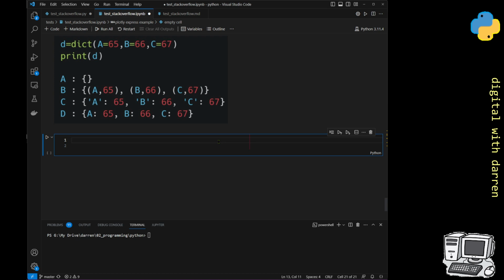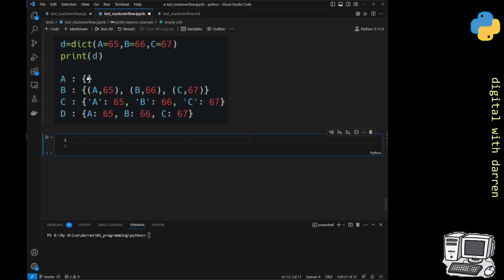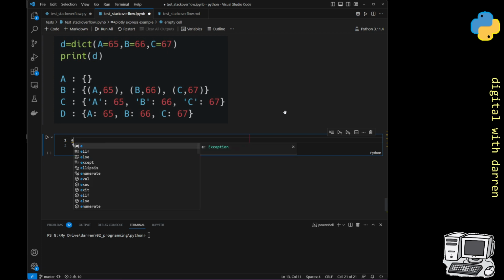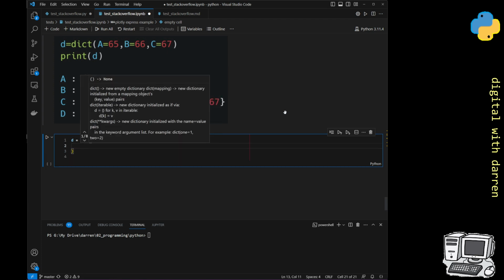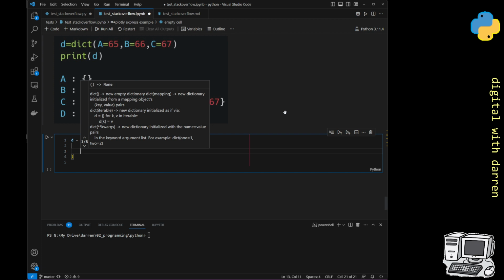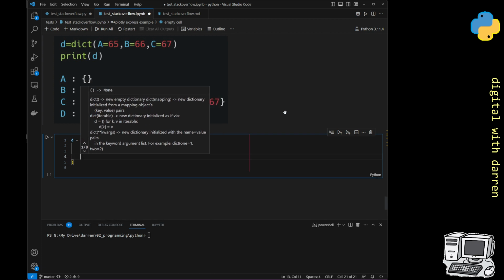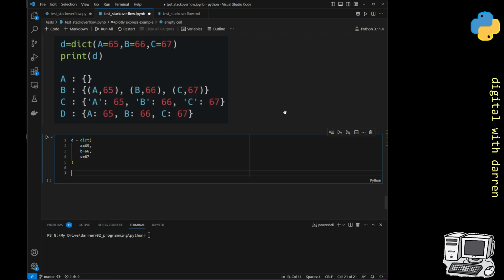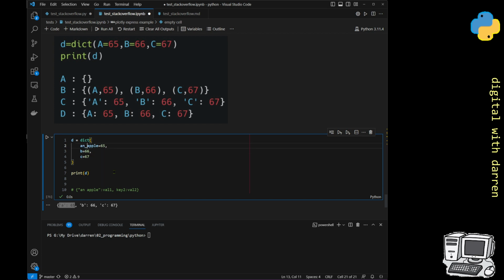daily coding question dict method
the description
The dict() function creates a dictionary.
A dictionary is a collection which is unordered, changeable and indexed.